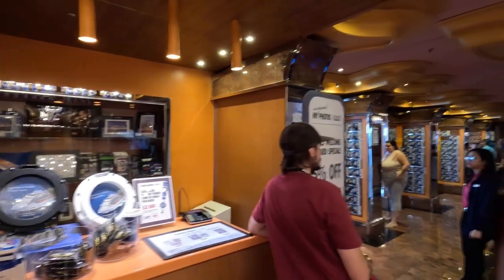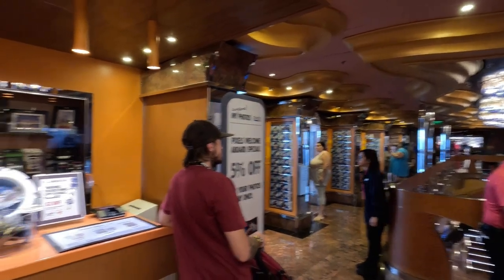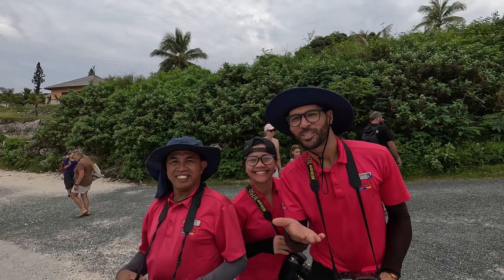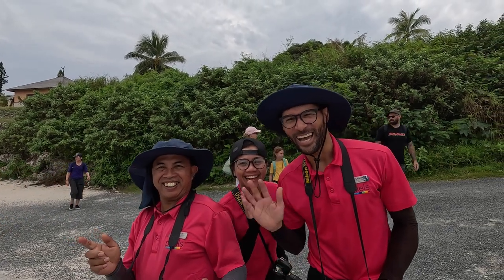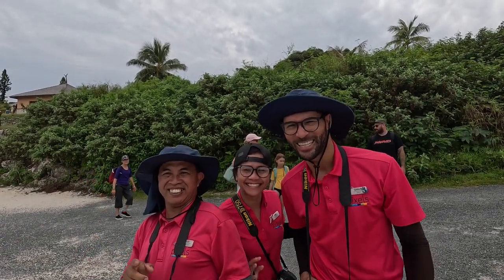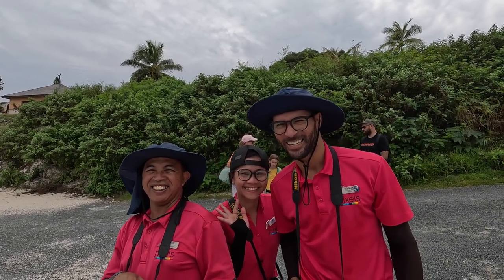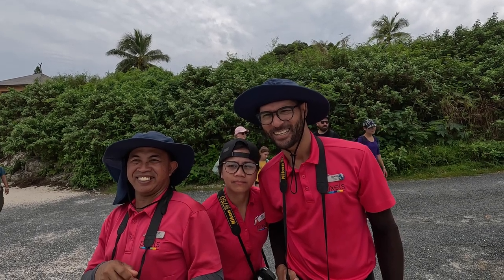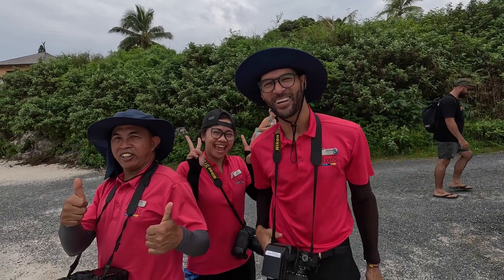Cruise Photo Gallery - How the Ship's Photo Gallery Works and Tips on Selecting & Buying Photos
On pretty much every cruise ship you will find an army of photographers taking your picture art every opportunity. These will then be displayed in the cruise photo gallery for you to look through and buy, if you like them.

In this video we do a quick run through of the cruise photo gallery on the Carnival Luminosa but a lot of the things in here apply to all cruise ship photo galleries.

Some of the ships have now moved to digital displays rather than actual paper photographs which makes it easier to find yours but we're not sure if it's quite as much fun. You decide for yourselves on that one.